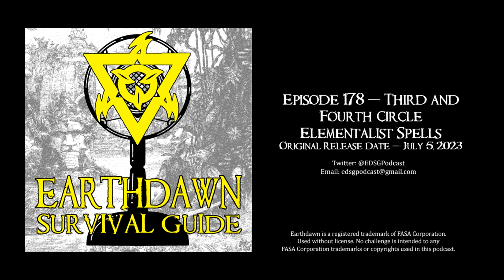Earthdawn Survival Guide Episode 178 - Third and Fourth Circle Elementalist Spells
Originally released July 5, 2023

* Third and Fourth Circle Elementalist spells.
* Ice Mace and Chain
* Lightning Bolt
* Mantle of the Reflecting Pool
* Plant Feast
* Thrive
* Winds of Deflection
* Discussion and top picks for Third Circle
* Air Blast
* Blizzard Sphere
* Elemental Spear
* Grove Renewal
* Lightning Step
* Uneven Ground
* Discussion and top picks for Fourth Circle